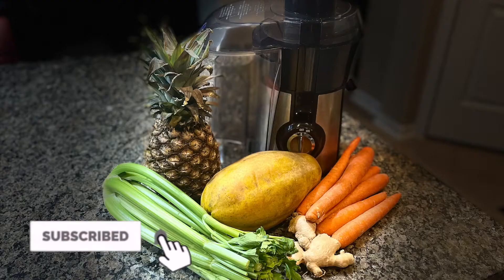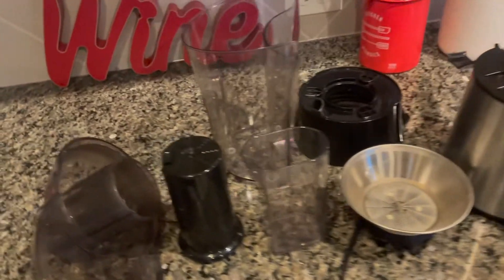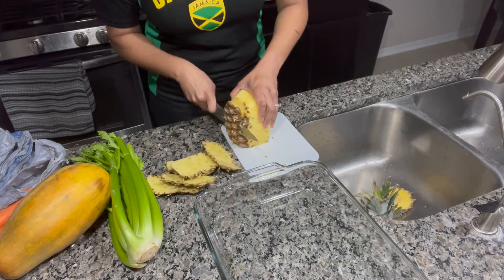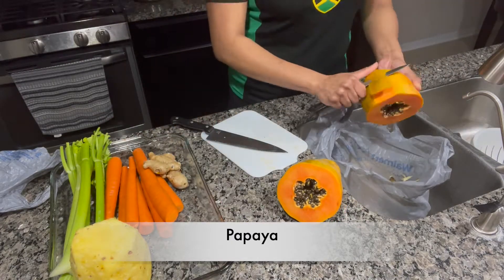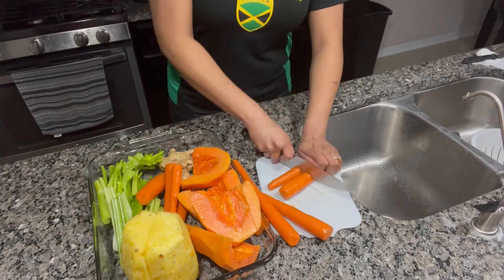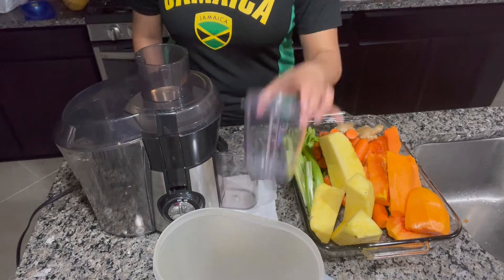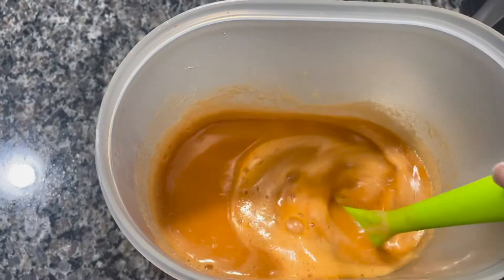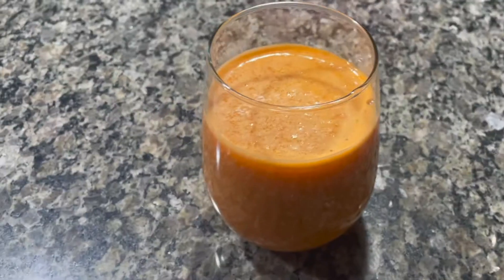JUICE WITH ME | PAPAYA Juice Recipe | Juicing for Beginners!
I love JUICING! It is healthy and tasty! Here is another recipe for you guys!
Let me know some of your favorite juicing recipes!

Hamilton Beach Juicer
Veggie Brush